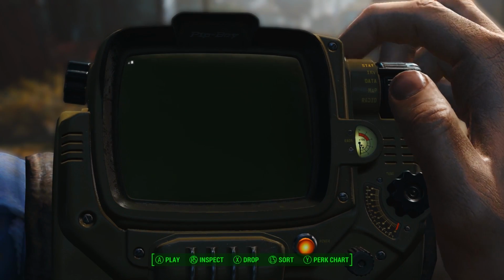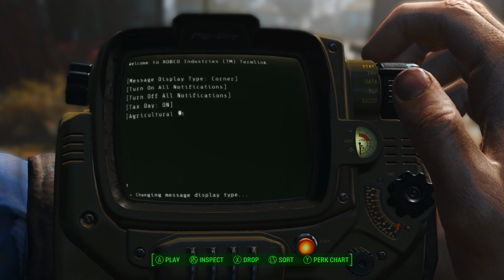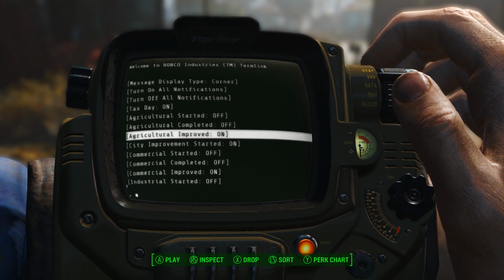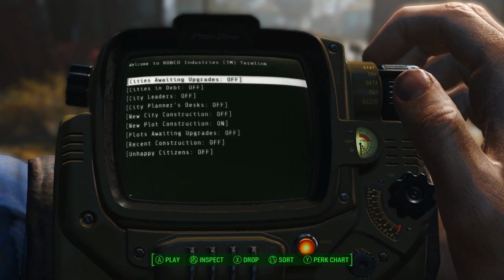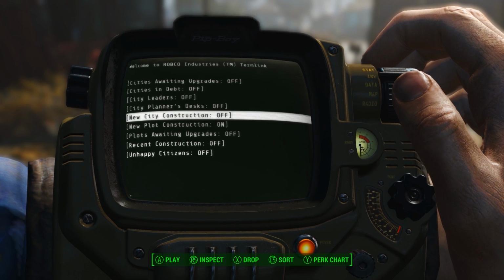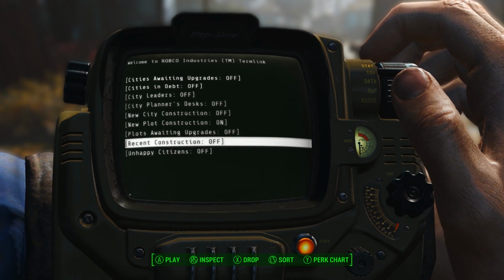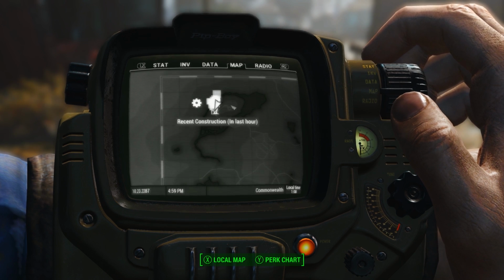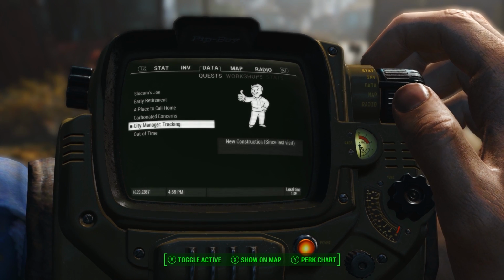Sim Settlements Tutorial - Notifications and Tracking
In this video kinggath walks you through the notification and tracking settings available in Sim Settlements.